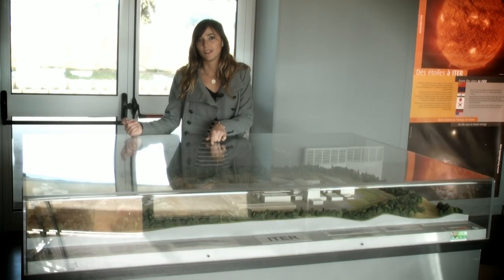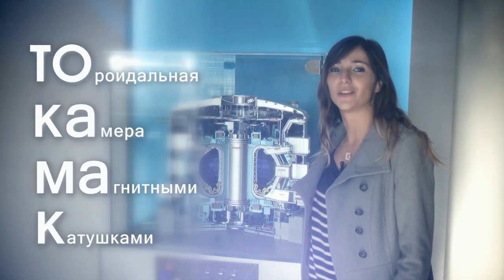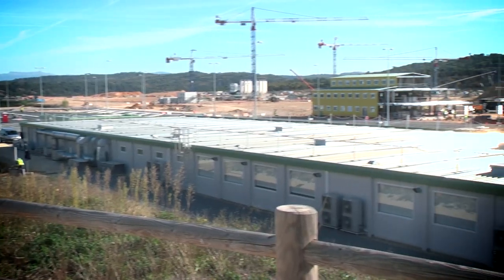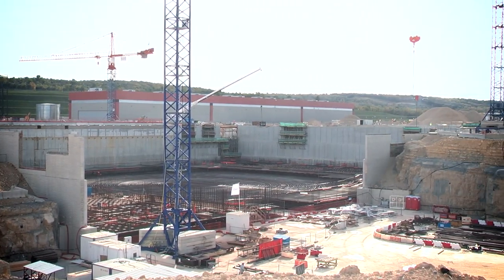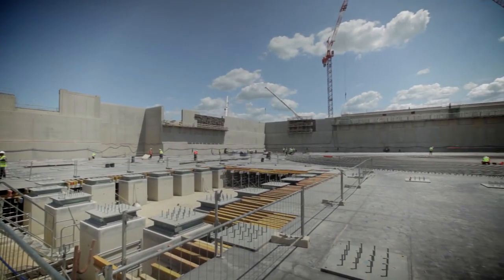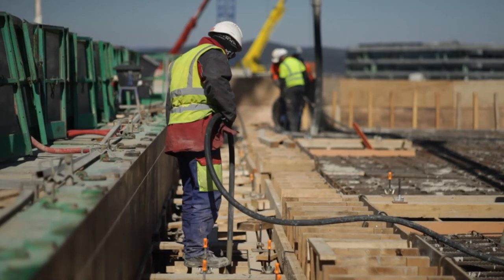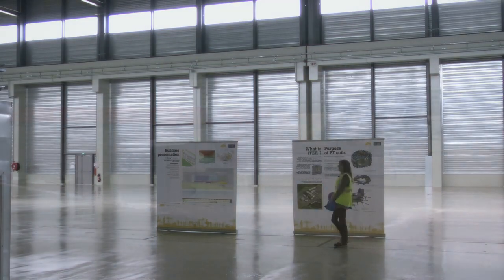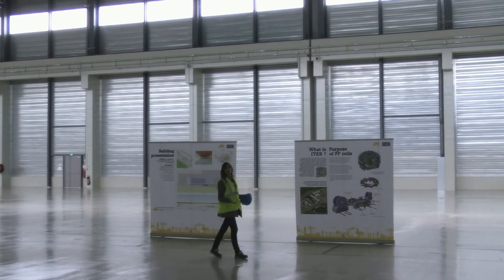ITER Construction Site Tour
Join our ITER Visit Staff and take a tour of the ITER Construction Site, where 39 buildings of the future ITER Site are currently being built at Cadarache in the South of France